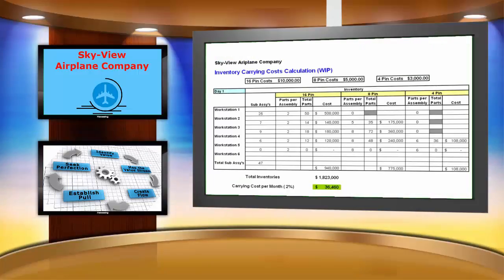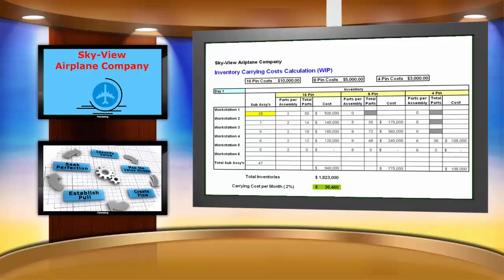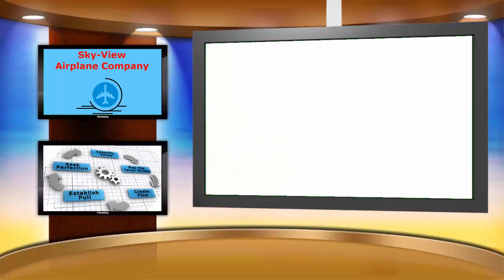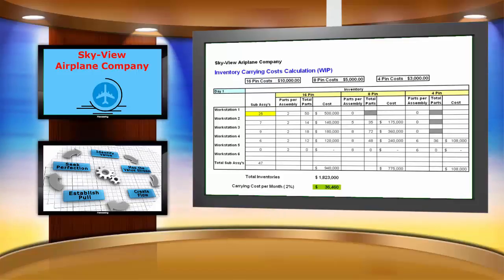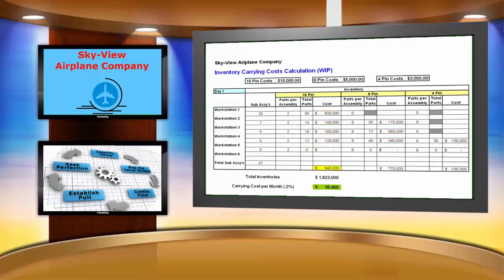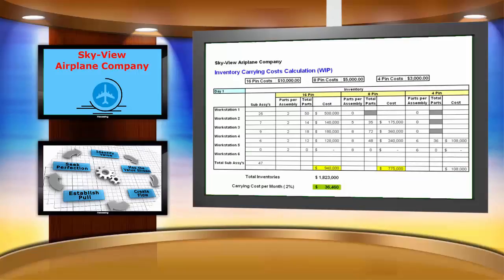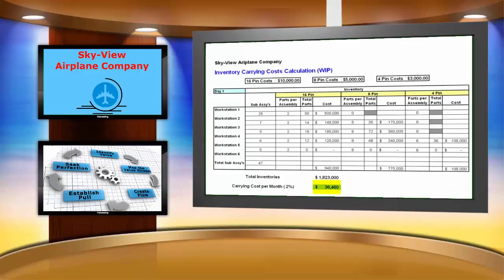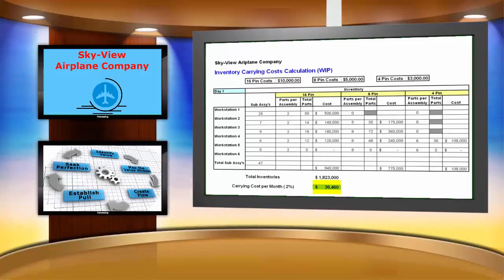SIMULATION Day 1 (Part C) – Inventory Carrying Cost Calculations - M02S12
This course was originally created in 2007 and has trained over 10,000 people in over 40 countries. It no longer meets our VIDEO QUALITY standards at LLI – but the content is EXCELLENT.

Students have rated this course at 9.5 out of 10 on average.  Take a look at the comments and add.
***   RECEIVE A LEAN MANUFACTURING _ LEAN CERTIFICATE FREE ***
The Book: OEM Principles of Lean Thinking contains all materials related to these YouTube videos.
1 - Watch the videos,
2 - give us a rating on AMAZON, and
3 - we will send you a LEAN THINKING CERTIFICATE.

Purchase the 2016 SHINGO AWARD WINNING BOOK: Developing Lean Leaders at All Levels: A Practical Guide  Now available in Hardcover, Paperback, Audio Book, and at least Six Different Languages!
About this Section:

M02S12 - SIMULATION Day 1 (Part C) - Inventory Carrying Cost Calculations